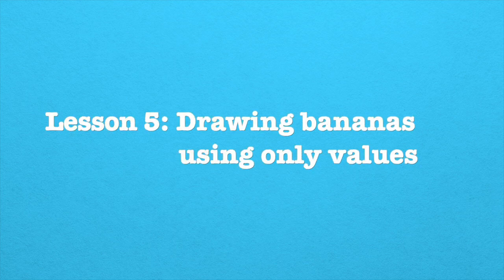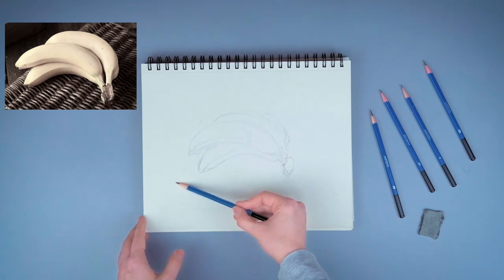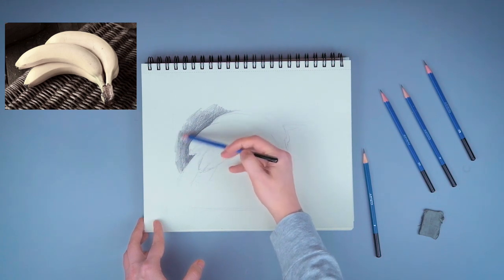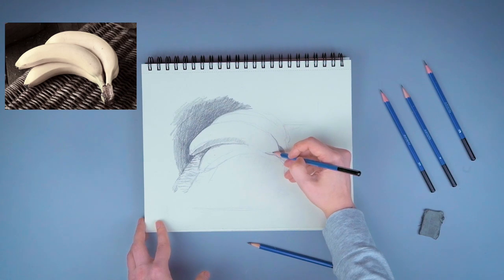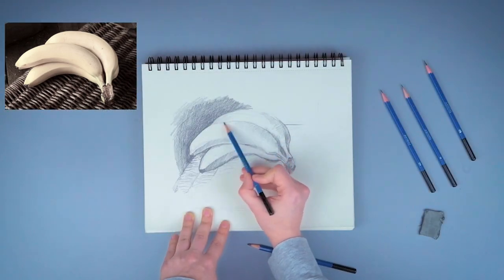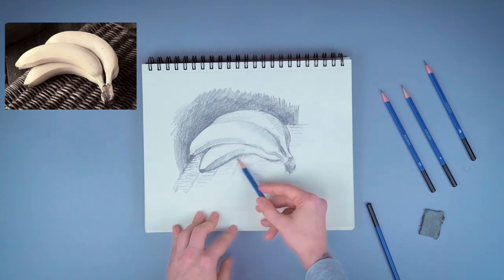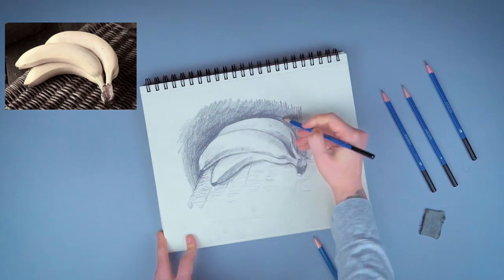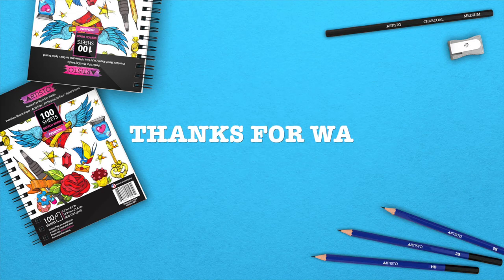How to Draw Bananas Using Only Values | ARTISTO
After studying the effects of light on objects and creating the illusion of form from a two-dimensional shape, we're are ready to take on the all-white still life.
In today's tutorial, we will be learning to draw a simple banana still life. We'll teach you different variations in the shading, the bounce lights from the other bananas to bring them to life and make them look real.
So whether you’ve never sketched before, haven’t sketched in a while, or just want a refresher course in creating a still life, follow our full tutorial!

Amazon US

- ARTISTO®❤️